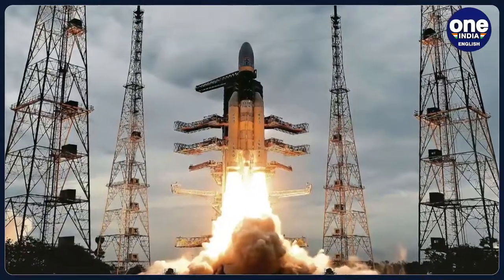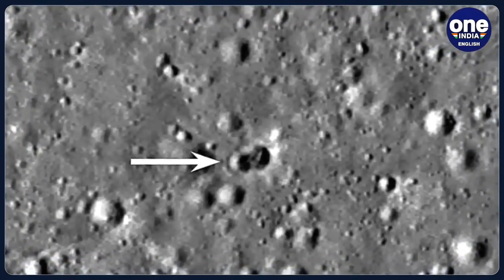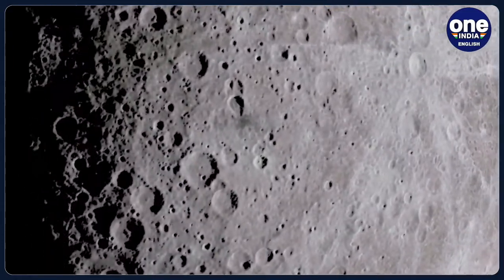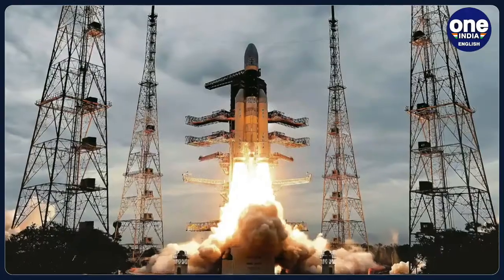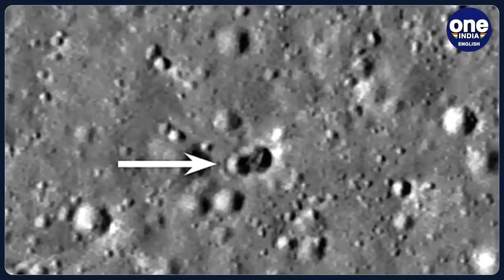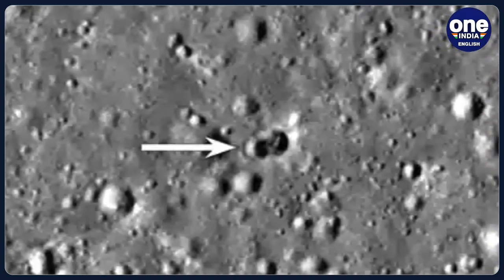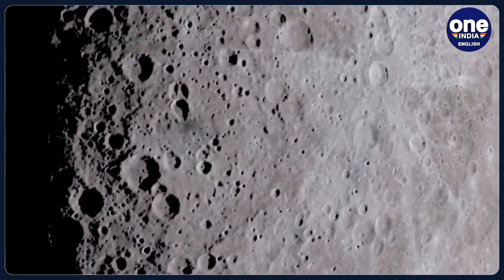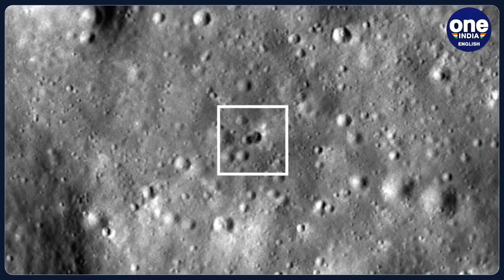ISRO shares images of double craters on Moon created by rocket hitting Moon | Oneindia News*Space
The Chandrayan-2 mission of the ISRO has captured the site of impact on the moon after a used rocket hit the lunar surface. As per reports, the collision took place on March 4 and resulted in a double crater on the moon’s surface.